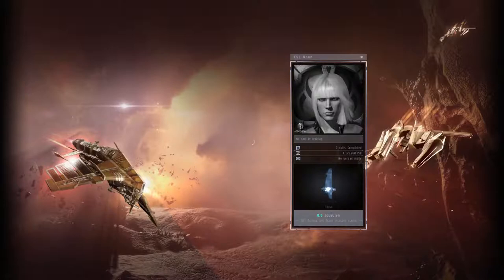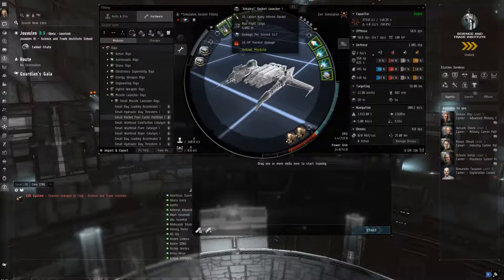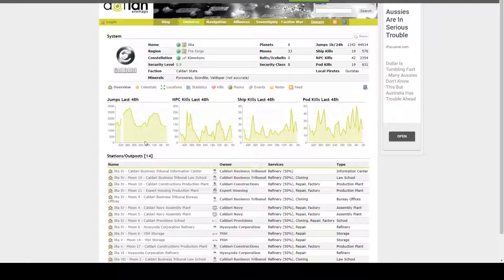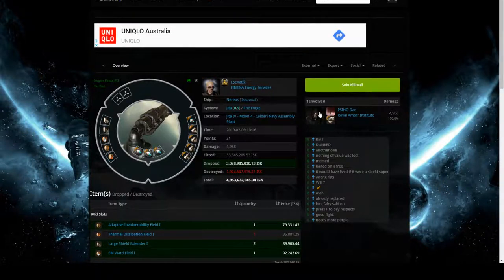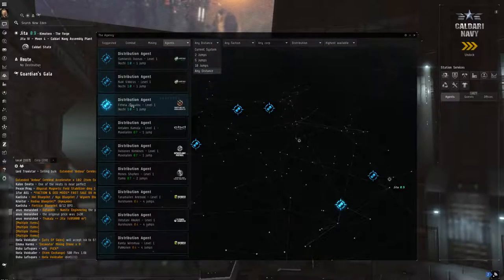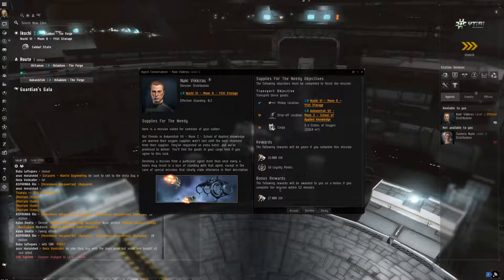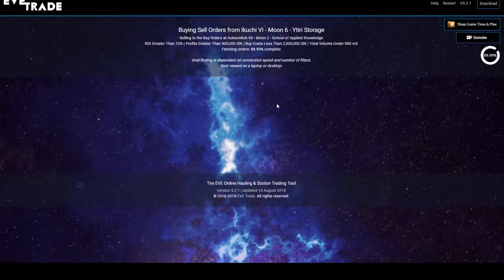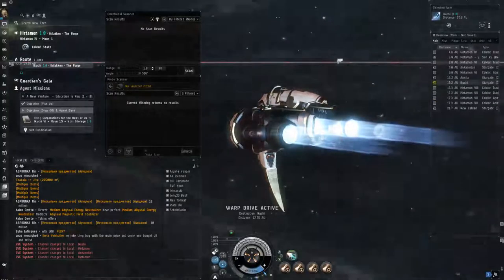Third Party Tools - Distribution Agents - EVE Online - Methods of ISK for New Alpha Players EP#3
We deep dive into third party tools used to gather intelligence and how standings work inlcuding a fast way to boost your standings as a new player to get higher ranking missions fast!

Leave a comment on what you thought!